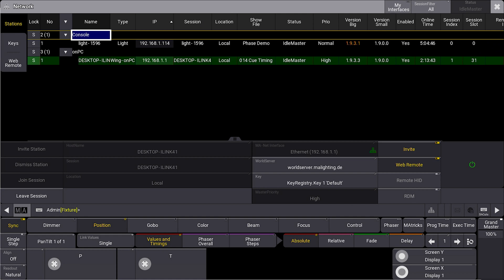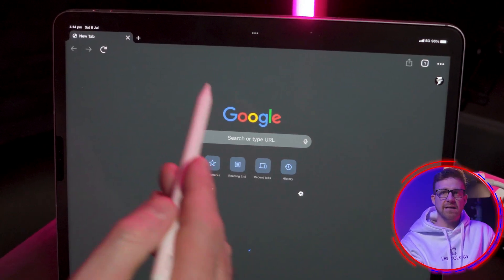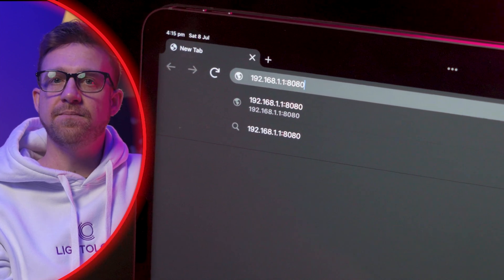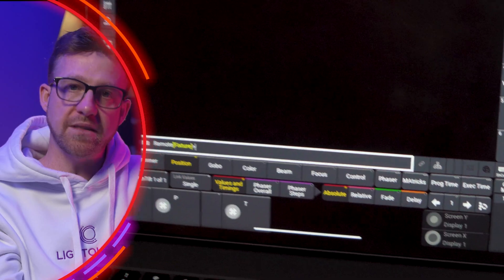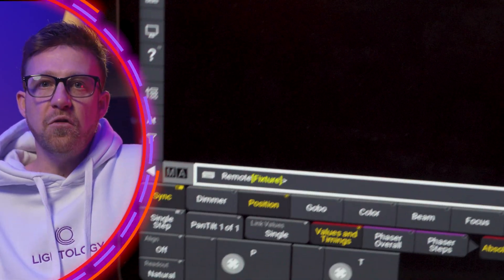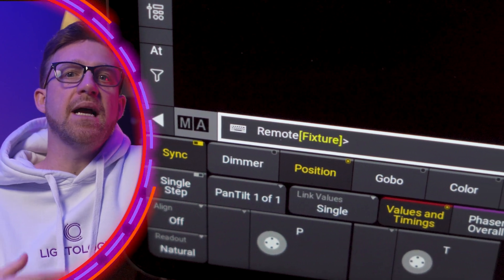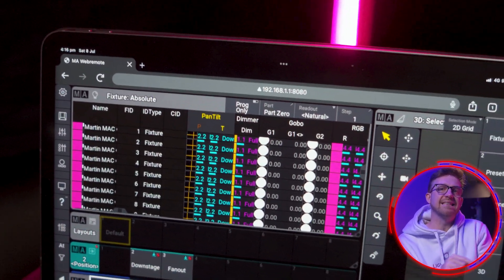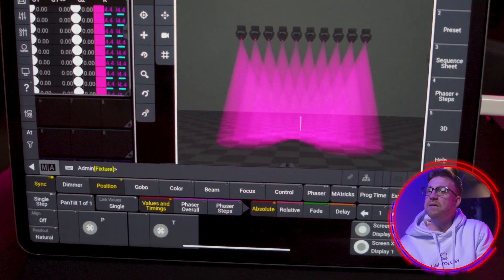Connecting MA3 Web Remotes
Almost any modern browser connected to the system can control stations on a network, In this Episode - Watch Aaron connect his iPad to the Console.